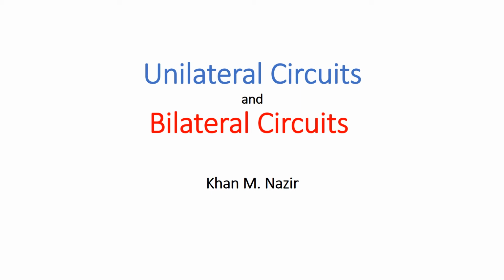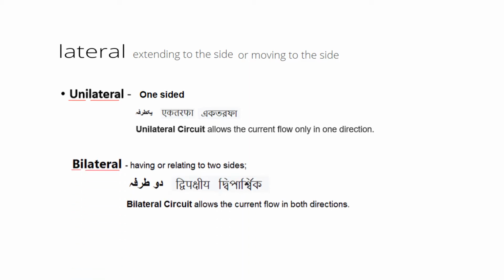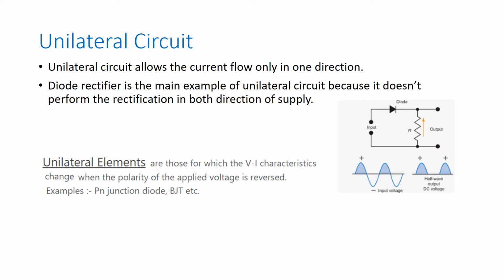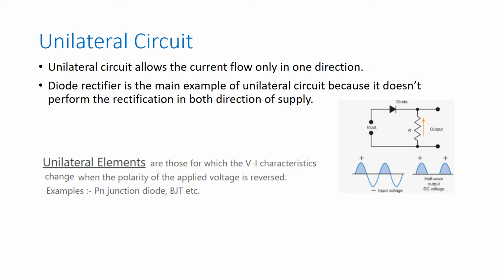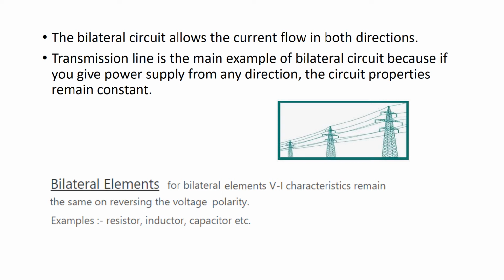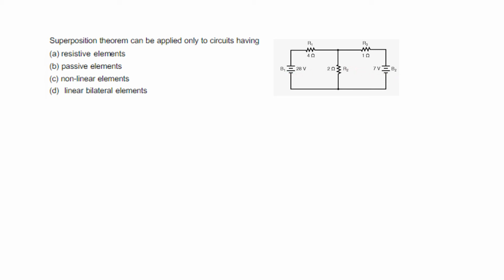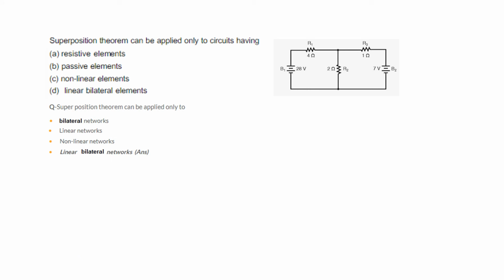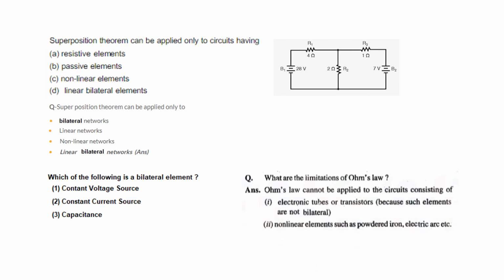(E)(Short) DC Basics (3) Unilateral Circuit & Bilateral Circuits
Unilateral Circuit  & Bilateral  Circuits